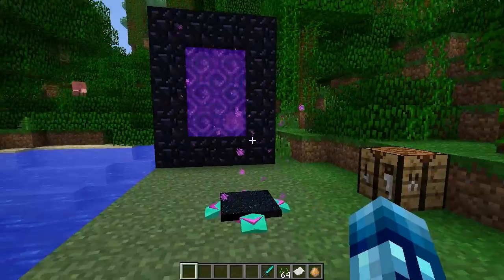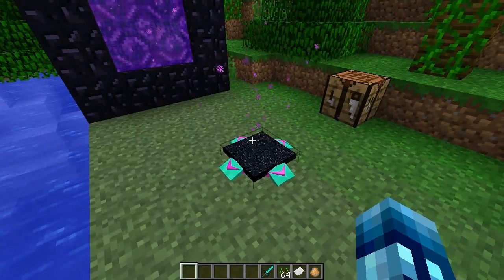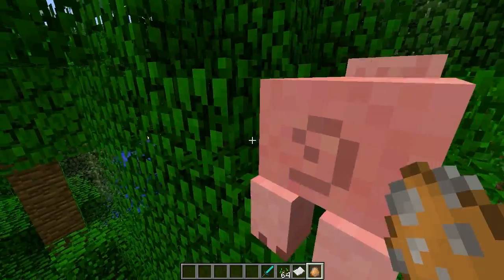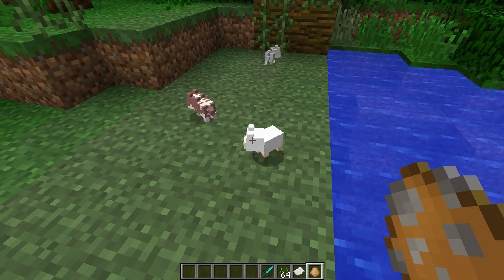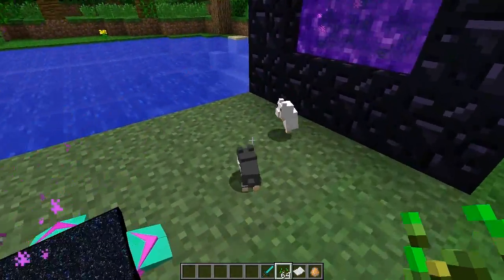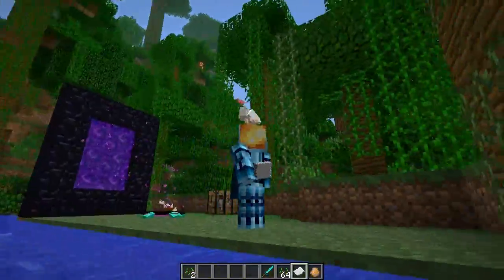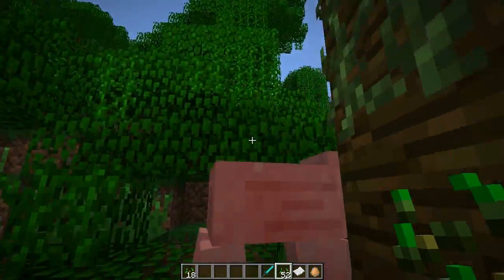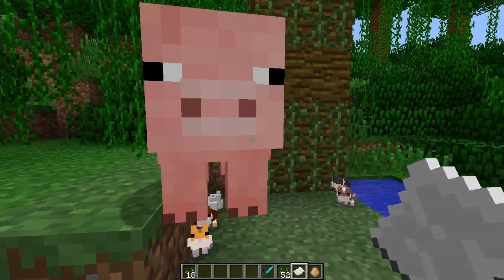Minecraft | HAMSTER MOD! - Tame Little Hamsters! - Minecraft Mod Showcase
I'm on insta rn 📷 Check out the 1st part to Mod Monday!